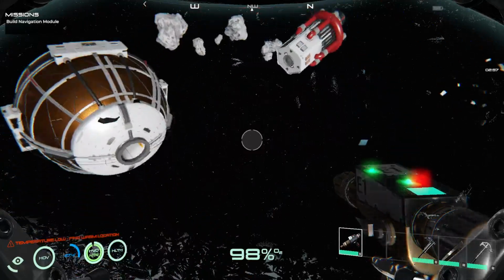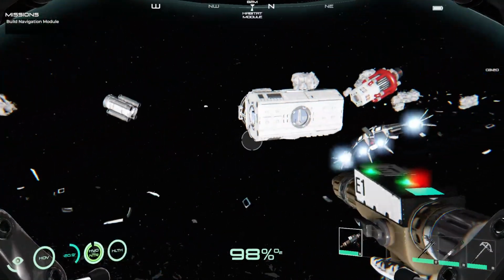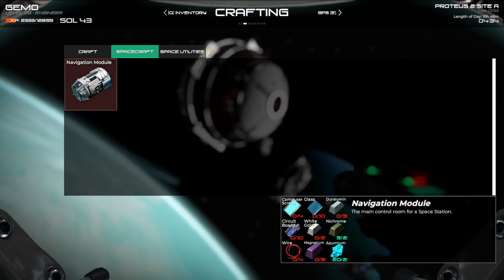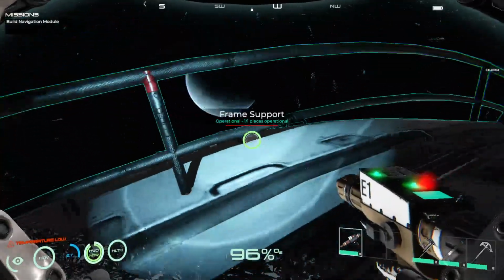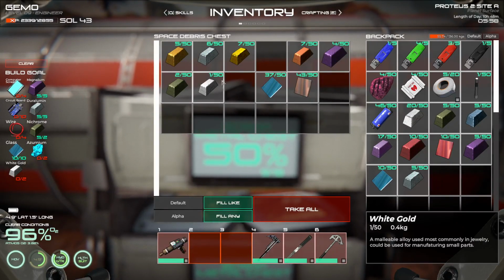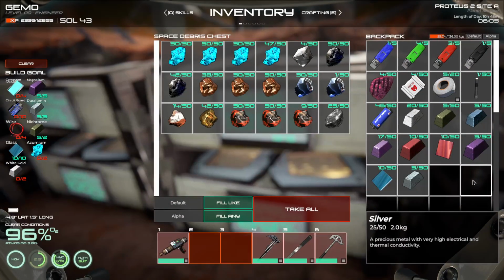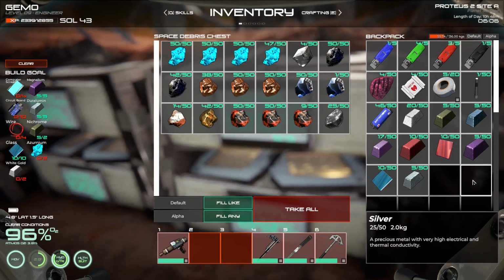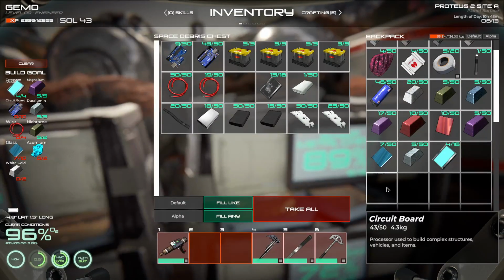Osiris New Dawn (E-45) Starting to build the space station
This is a test for picture quality please let me know how it is